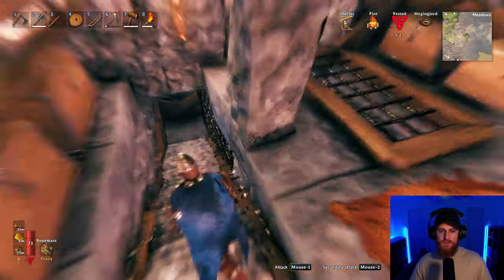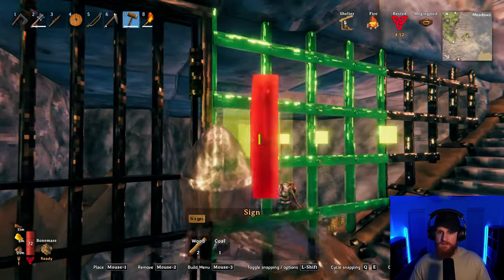Building a Viking Bonfire Pit | Valheim: Ashlands | Co-op Survival (Part23)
These stone pillars are ugly and annoying, time to build something to fix it. Welcome to Valheim: Ashlands Co-op!